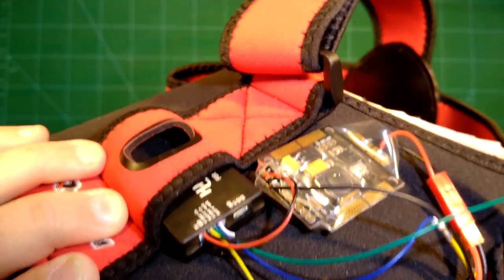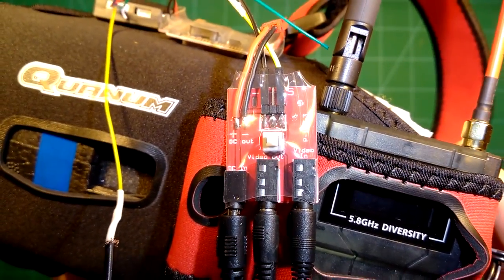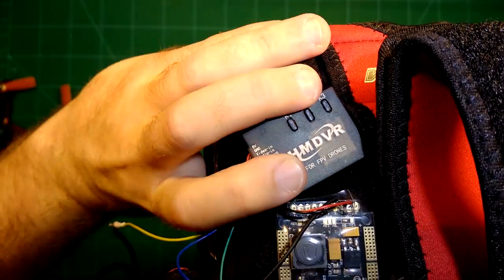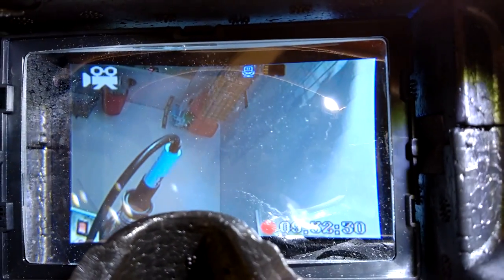Add a DVR to your FPV Goggles for only 25 USD!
In this video I show you how you can add a DVR to almost any type of FPV goggle for only 25 USD. I show this for my Quanum v2 Pro goggles. This is a cheap, lightweight and very compact way to be able to record your FPV flights, specially for smaller birds without HD camera. Detailed video - jump points below.

Introduction: 0:00
How to connect everything: 2:09
Live test & DVR functions: 7:53
Sample recordings: 13:58
Conclusion: 15:00